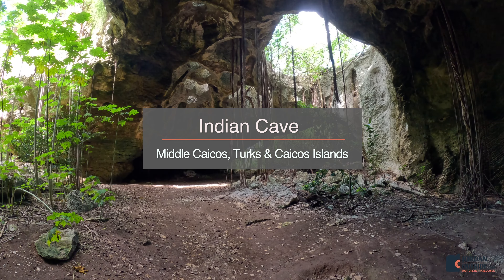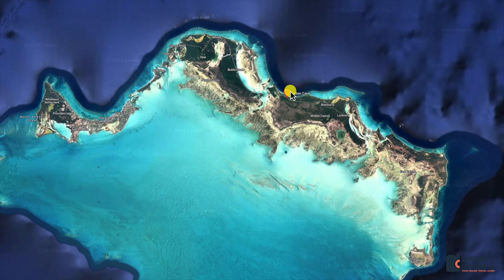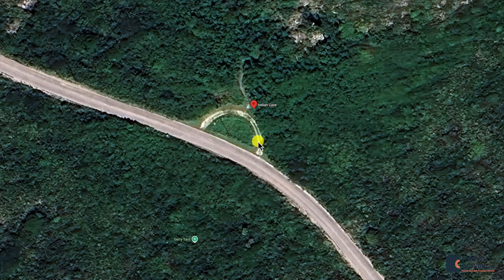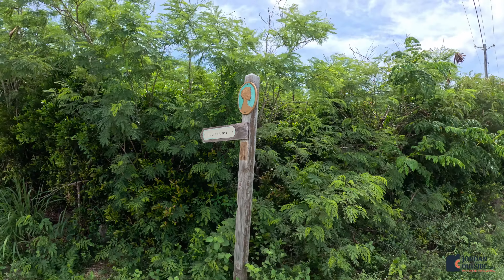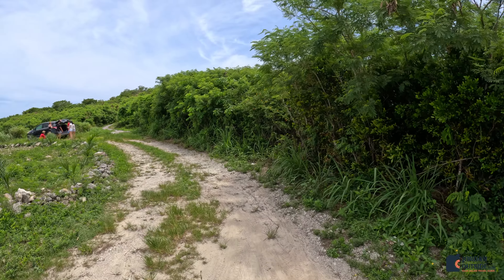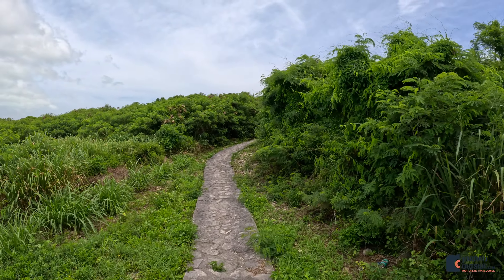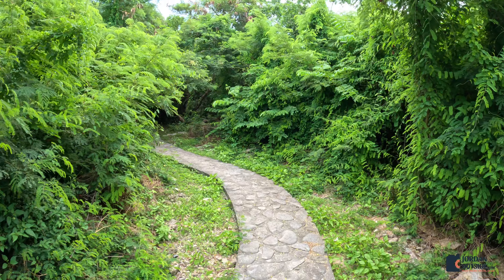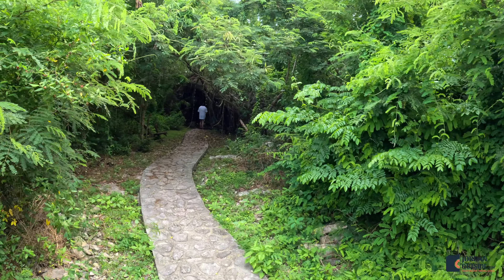Indian Cave, Middle Caicos, Turks and Caicos Islands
The Indian Cave is a beautiful cave with circular holes in the ceiling that let light in. This was originally occupied by the Lucayans. They have found their pottery and other artifacts here. This cave is free to visit. You definitely want to bring mosquito spray so you can enjoy the cave.

I compiled my Top 37 Best Beaches and Snorkeling Spots in The Turks and Caicos Islands  into 1 epic video! (Providenciales, North Caicos, and Middle Caicos):